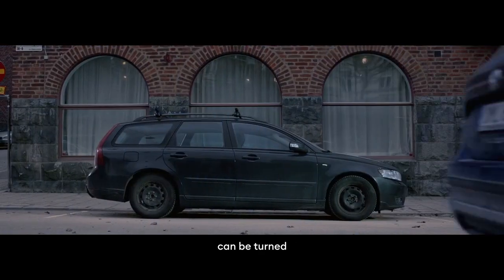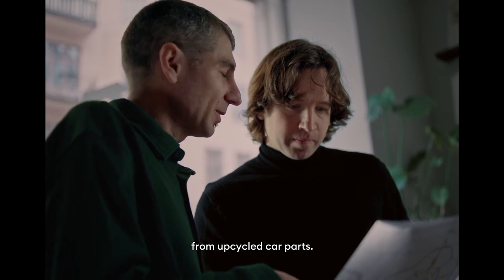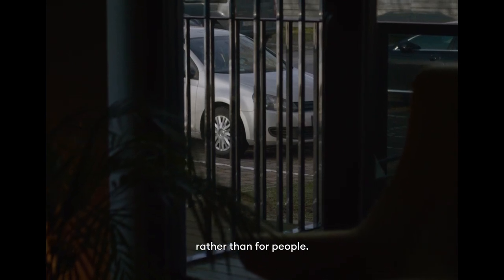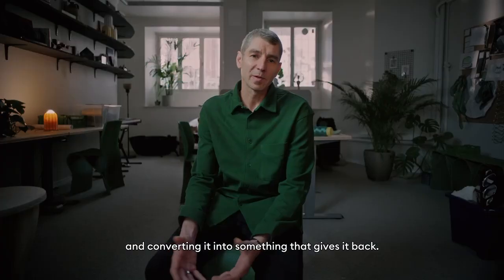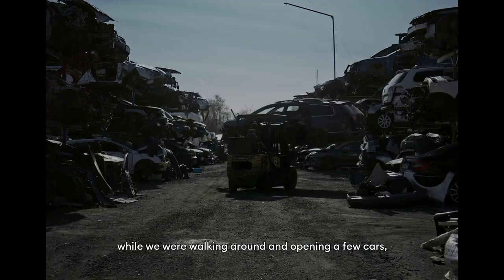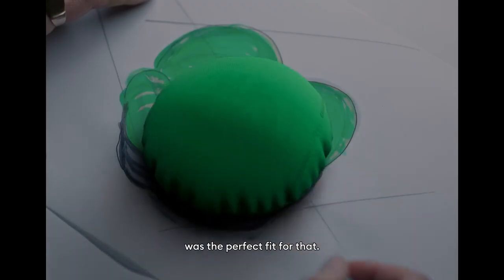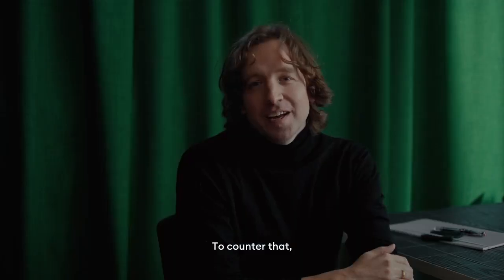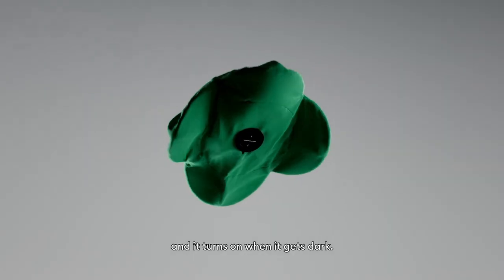Bolt - Living Vroom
Agency  : Bolt Brand
Campaign : Living Vroom
Advertiser : Bolt
Brand  : Bolt
Length  : 125 Seconds
Posted   : Jun 02, 2024